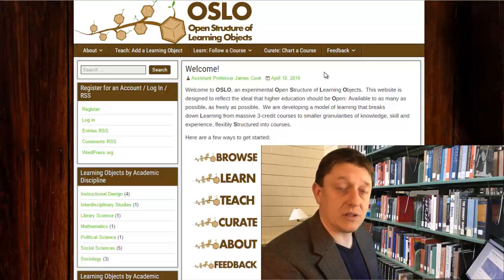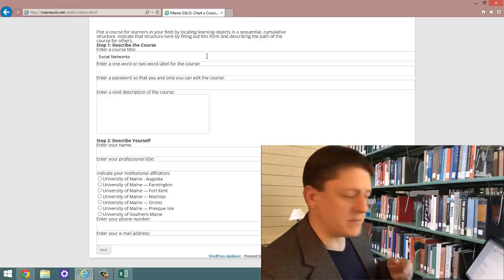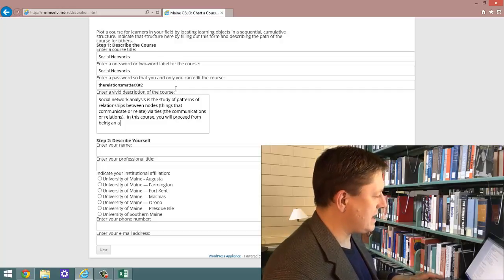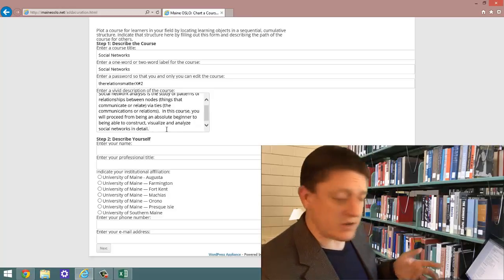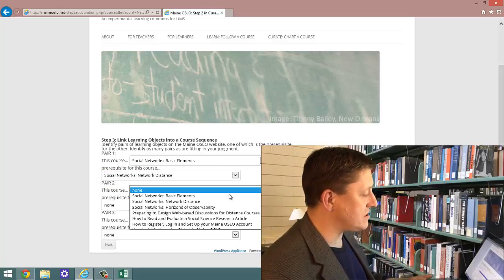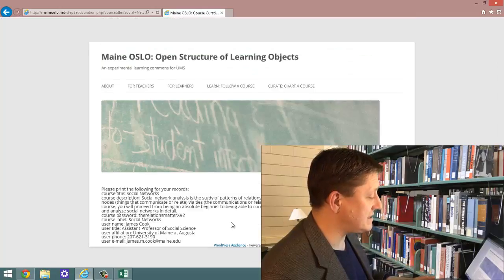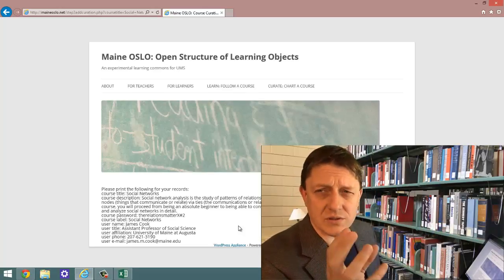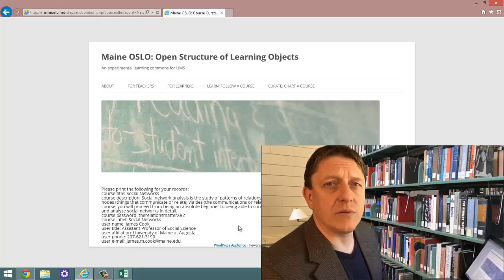How to Curate A Course on Maine OSLO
Maine OSLO, an Open Structure of Learning Objects, is an experimental -- where faculty and staff from across the University of Maine System can contribute learning objects and curate them into unique courses.  This video shows interested users how to curate already-posted learning objects into a sequence of learning and identify that sequence as an unofficial, organic course.  This video and the Maine OSLO website were created under the auspices of a University College learning grant.